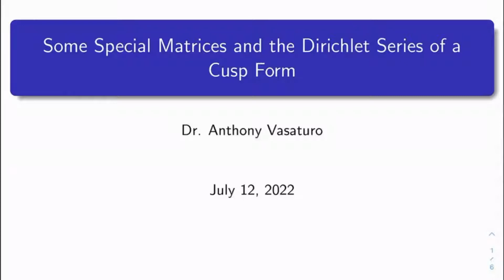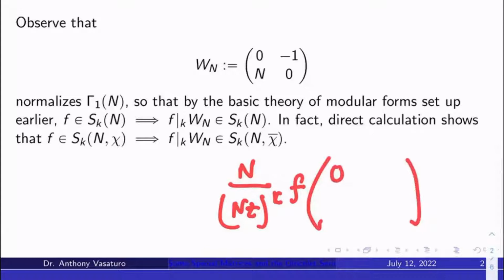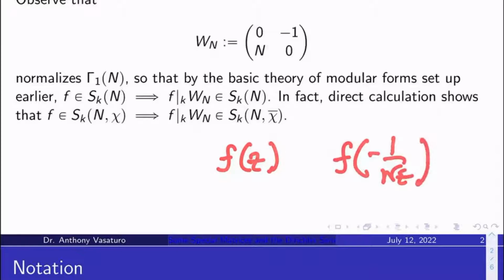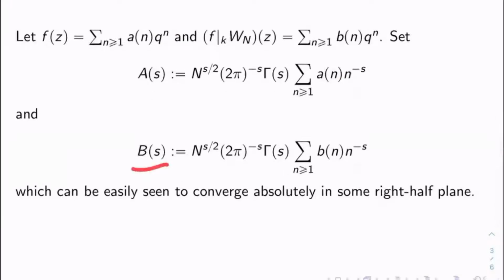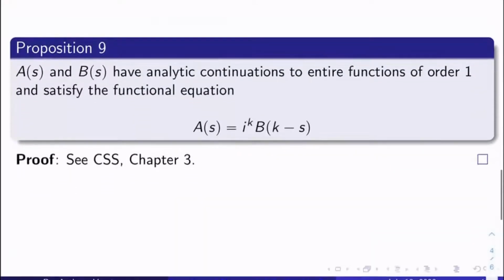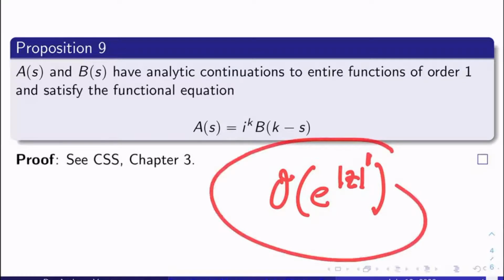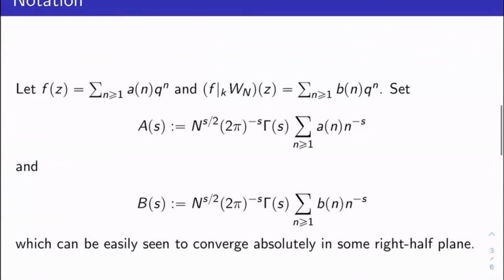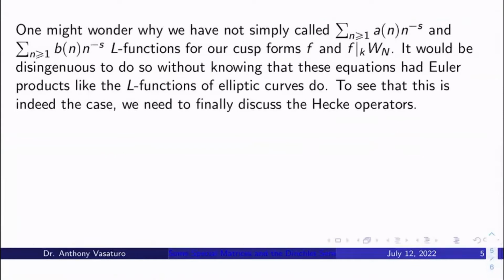Fermat's Last Theorem: How About Series Attached to Cusp Forms? (3.17, #40)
Given Conjecture 1 from last video, it is natural to investigate what happens with analytic continuation when we move from abelian varieties to cusp forms.